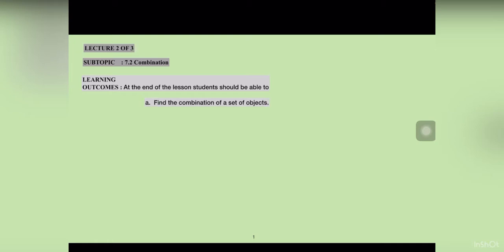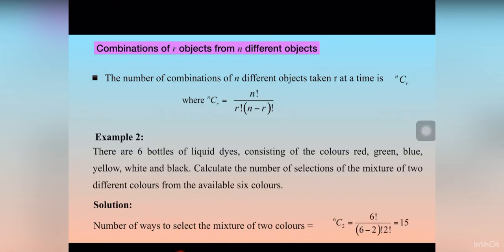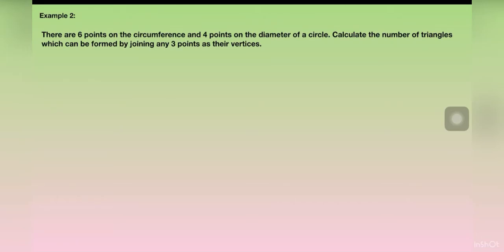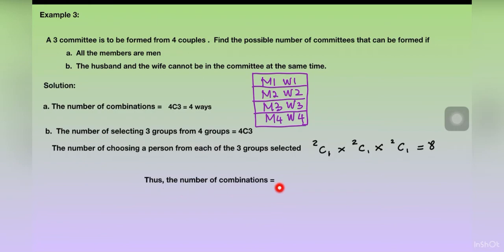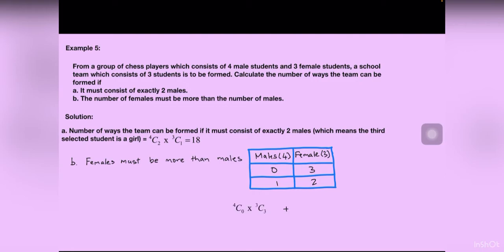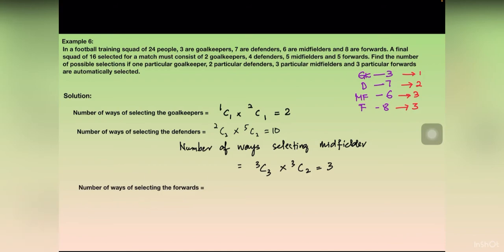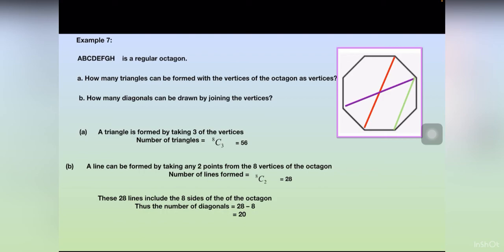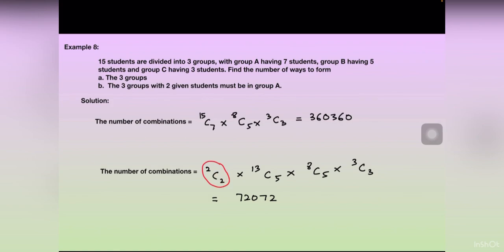LECTURE 5 - COMBINATIONS